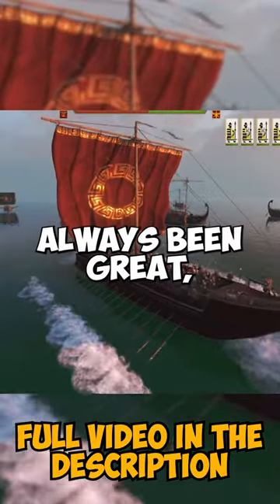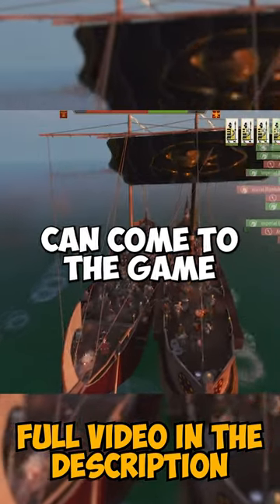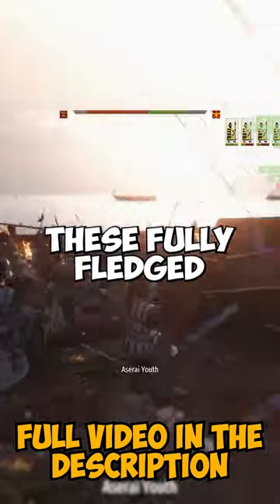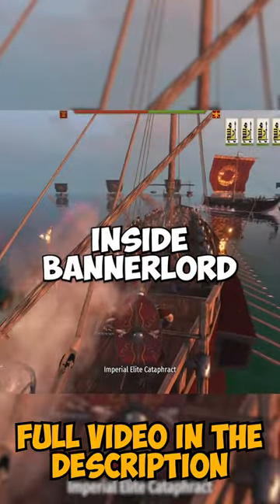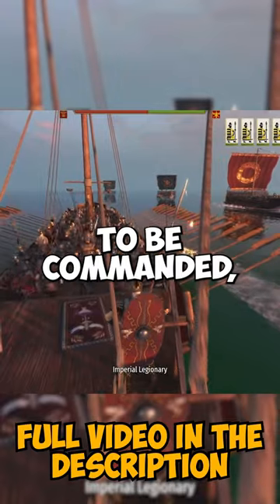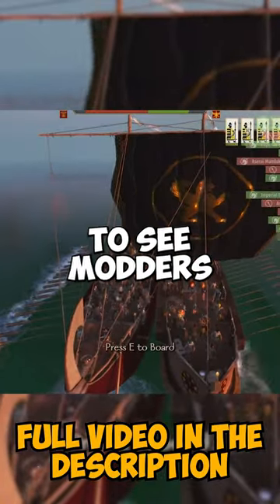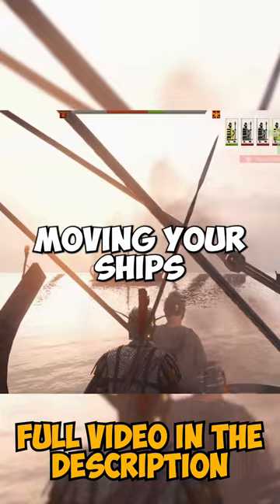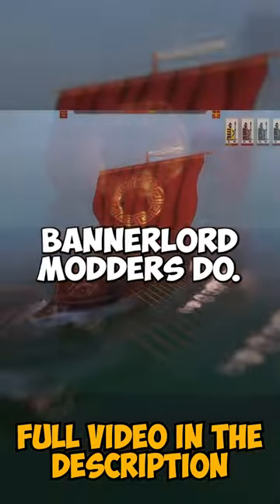MODDERS ADDED SHIP COMBAT TO BANNERLORD